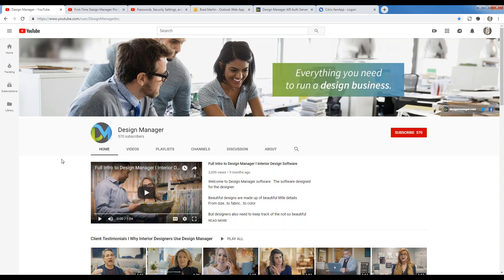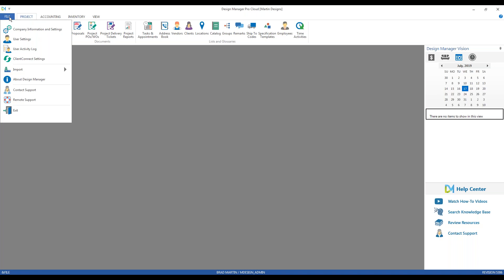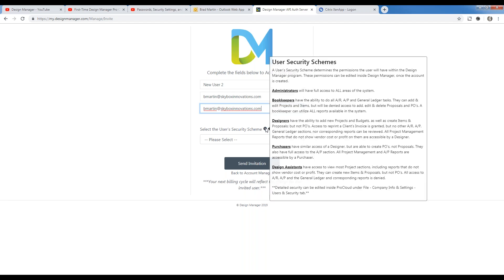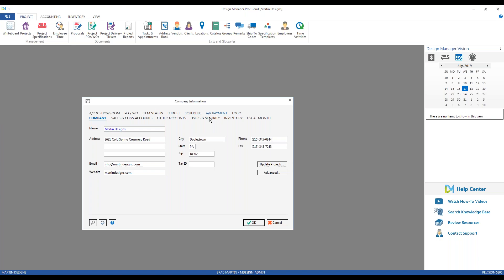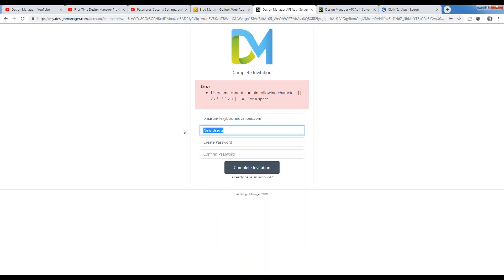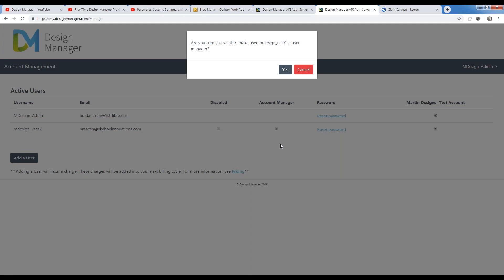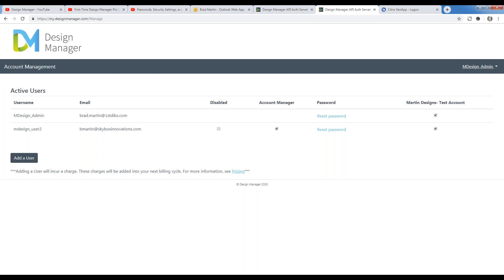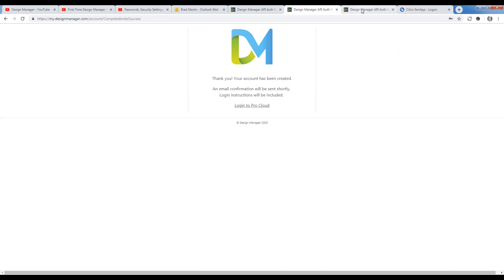Adding Users to Your Account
Pro Cloud Users can manage their Design Manager account in the Account Management Portal. This is a great tool to easily update all of your company’s DM users from one location. We will walk you through this tool step by step, so please join us.